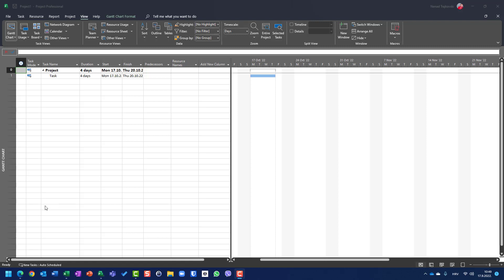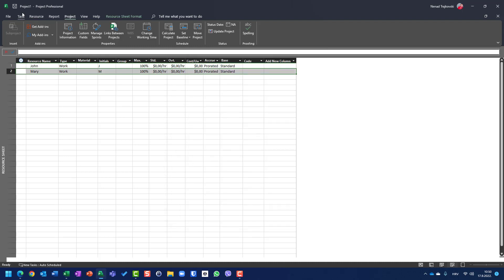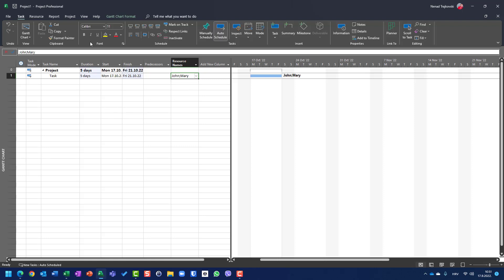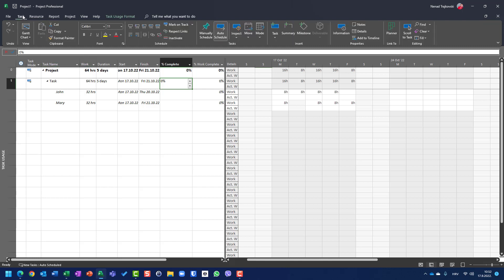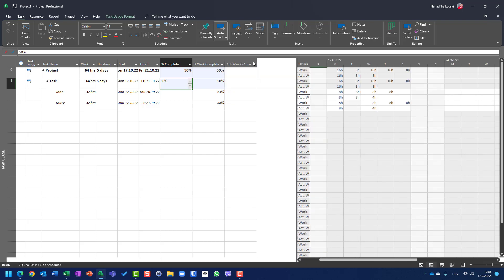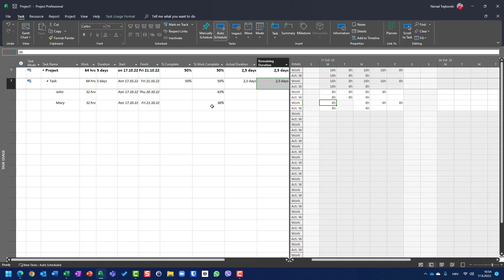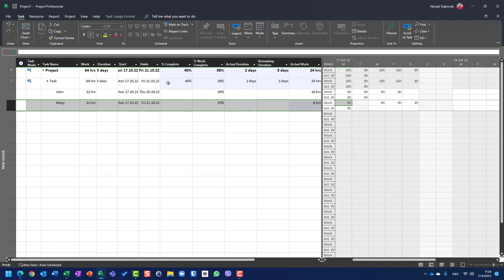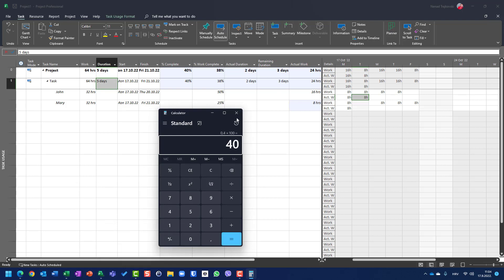69. Percentage Complete vs Percentage Work Complete - Microsoft Project Online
Learn the difference between Percentage Complete and  Percentage Work Complete in Microsoft Project Online